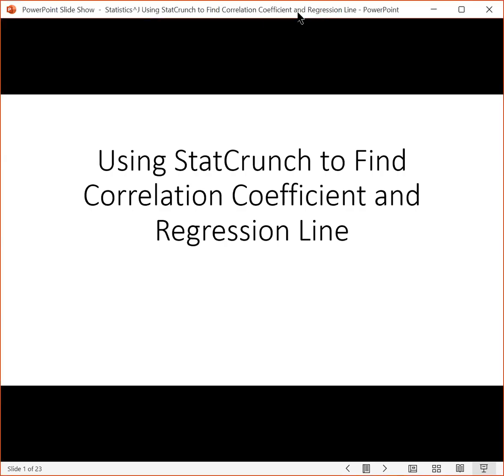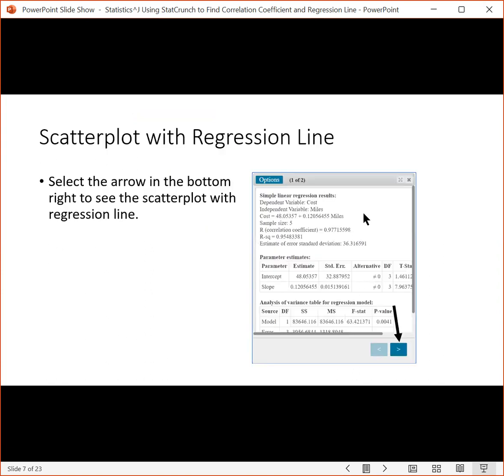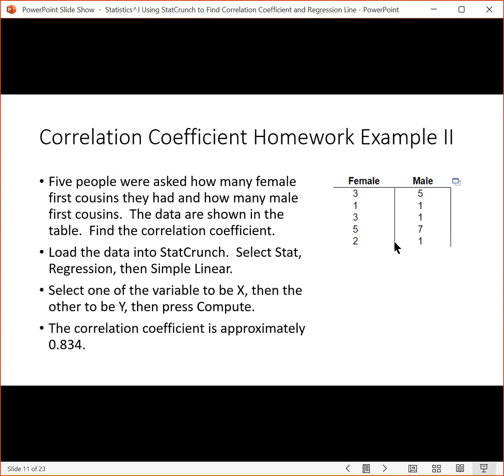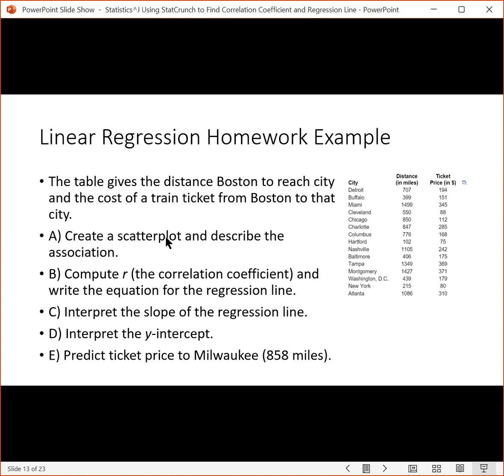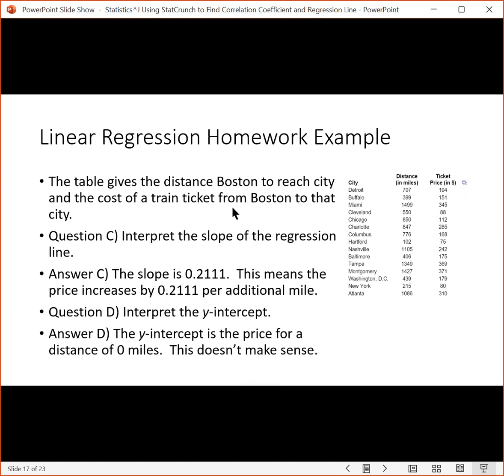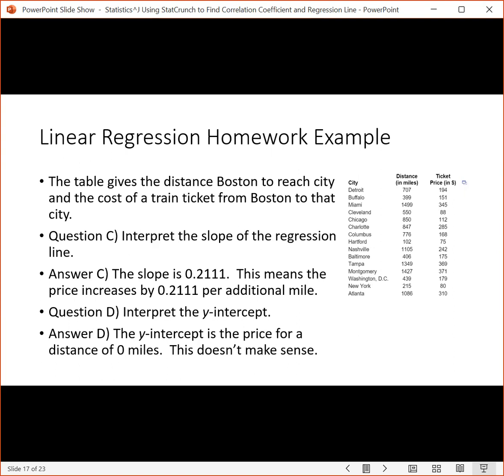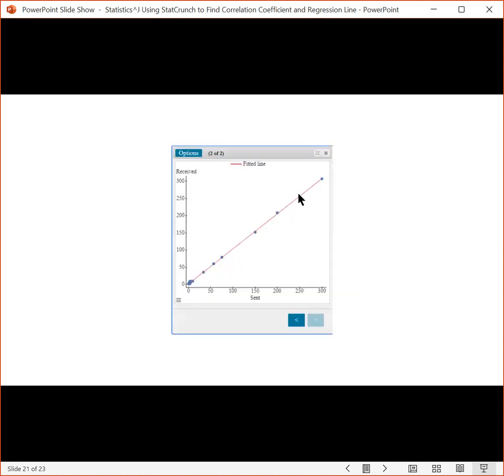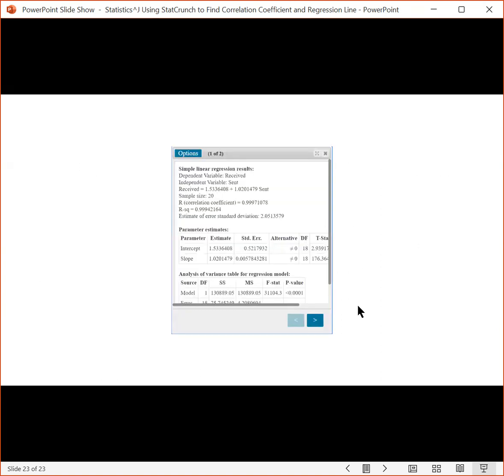Statistics: Using StatCrunch to Find Correlation Coefficient and Regression Line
This video covers how to use StatCrunch to find the correlation coefficient and the regression line for an introductory statistics course.